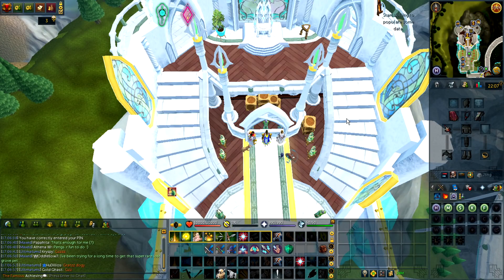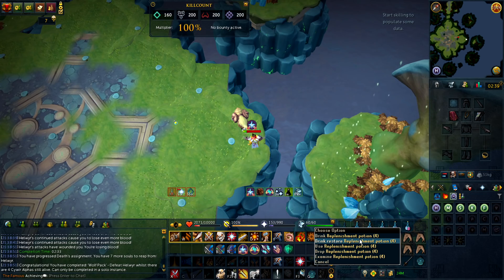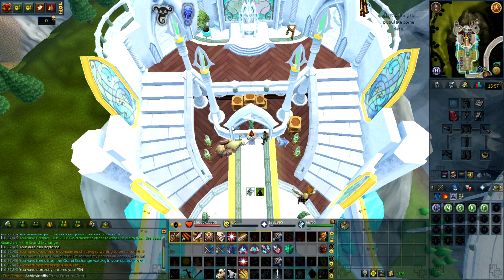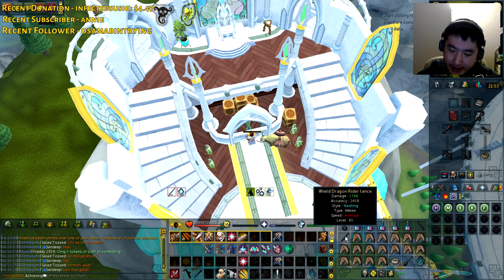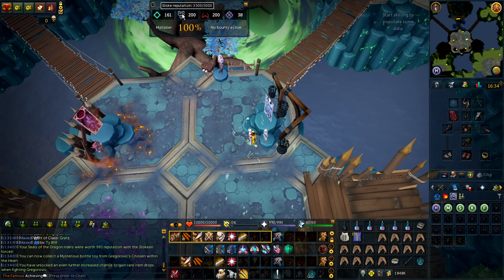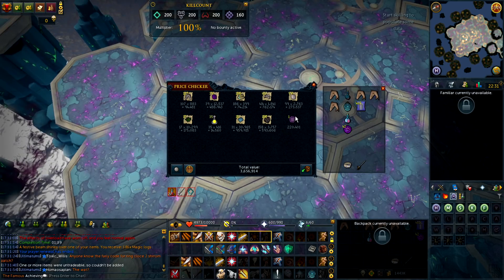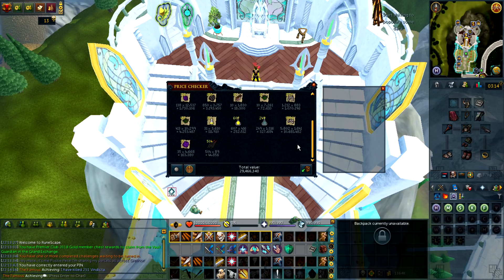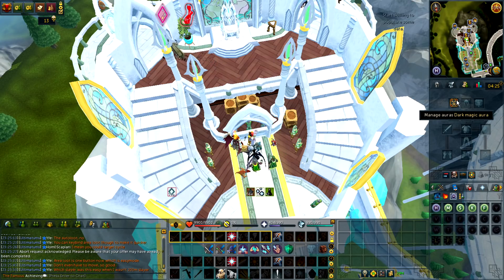Bossing to Max Cash: Episode 2 | Is Vindicta Profitable? [Runescape 3]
This is my PvM to Max Cash Series where I kill bosses until I get 2.1b cash stack as a rebuild (nearly from scratch). This time EVERYTHING will count instead of just unique drops!